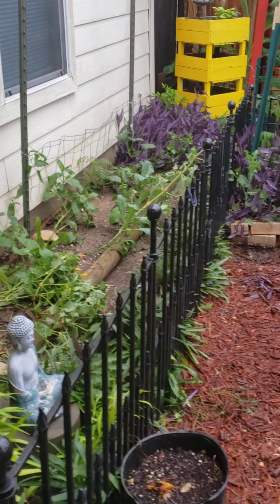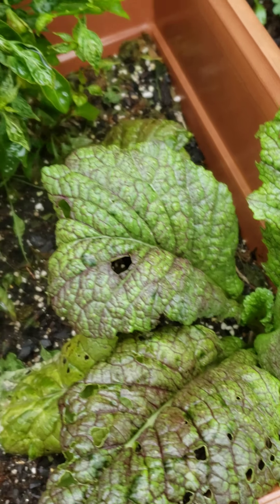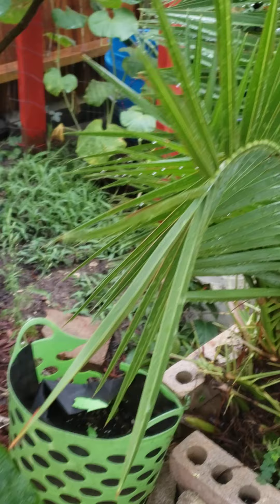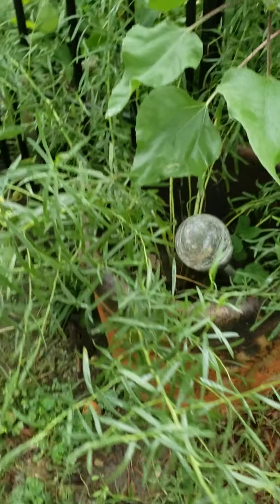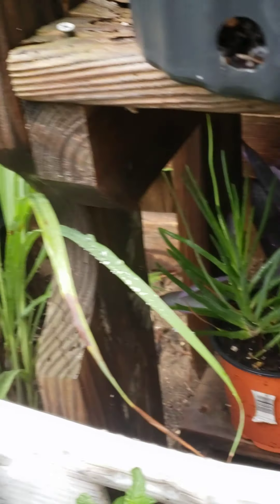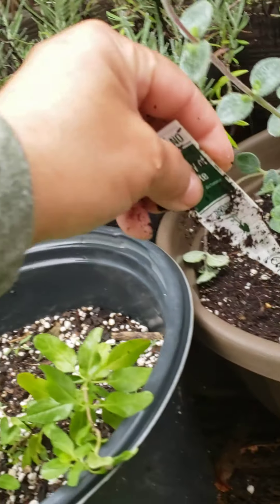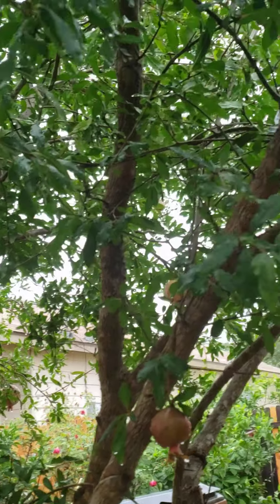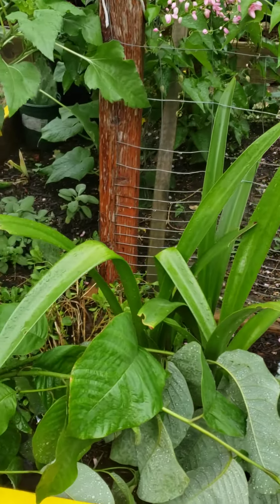After the storm, May 2020.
What my garden looks like after a torm.